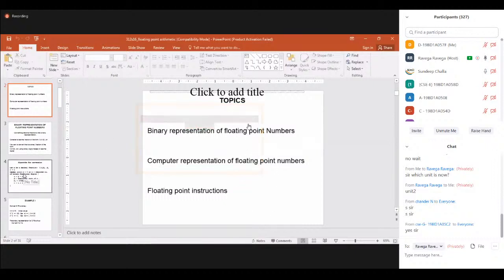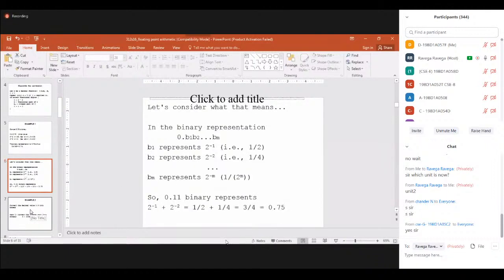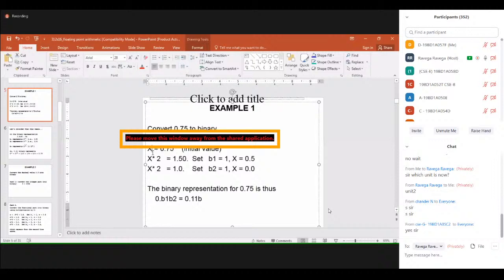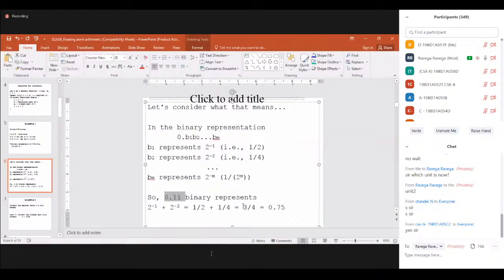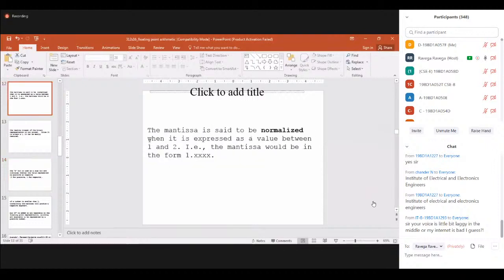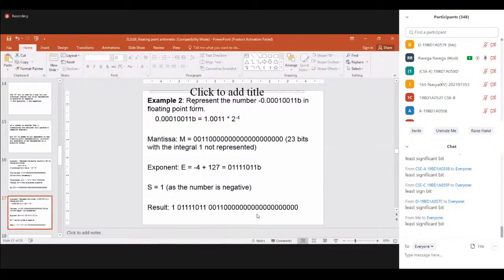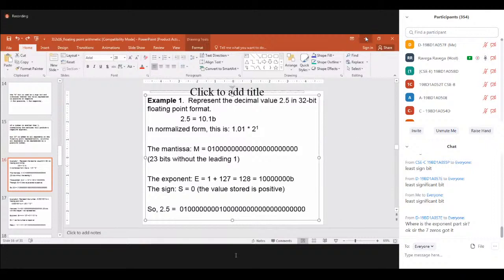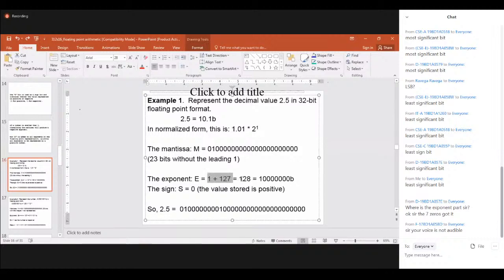23 COA unit 2 remaining part @1 00pm JNTUH 2 1 10 10 2020